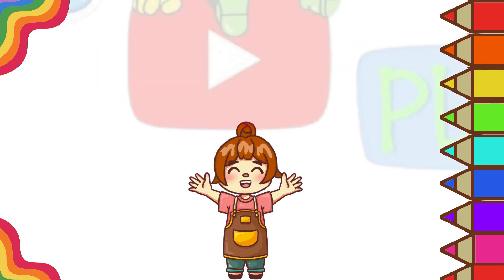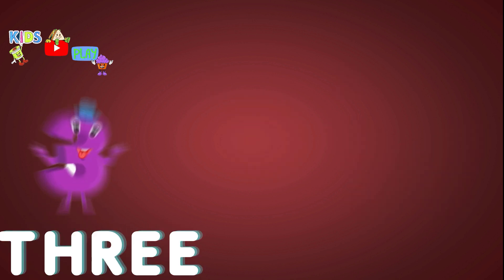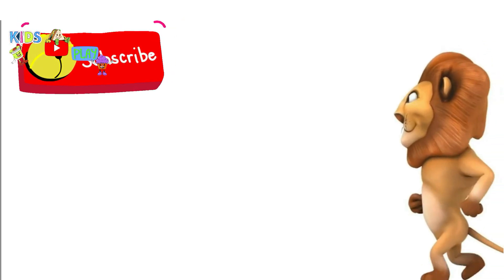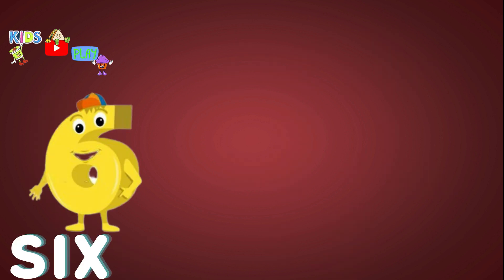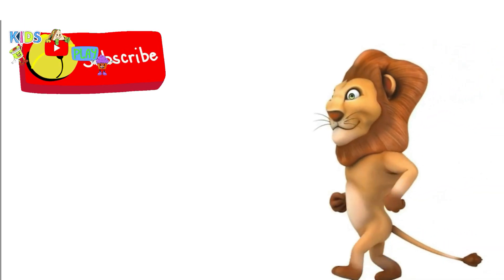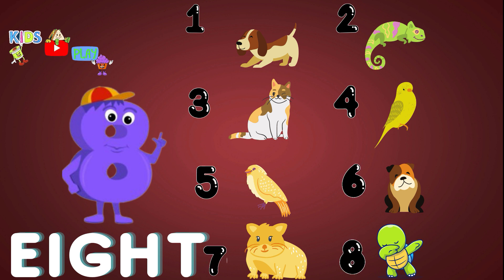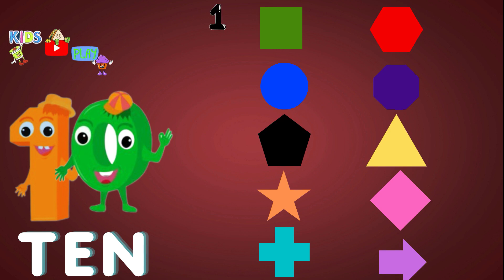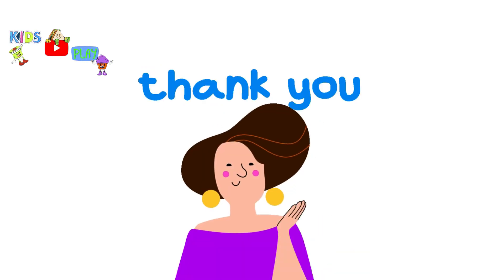Learn the Numbers 1 to 10 || Learn to write and count from 1 to 10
How to recognize numbers
Match the same numbers
Maths match the same number for Nursery class.
Matching numbers for kindergarten Lkg Preschoolers